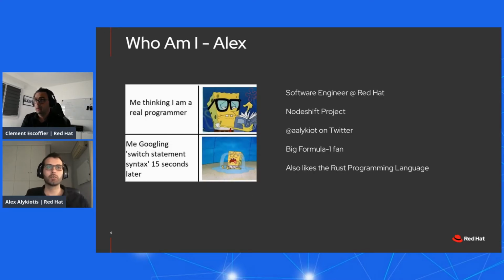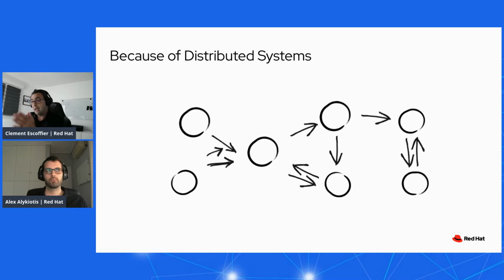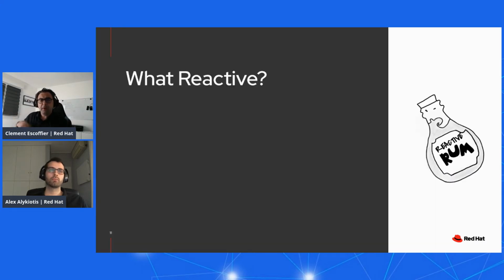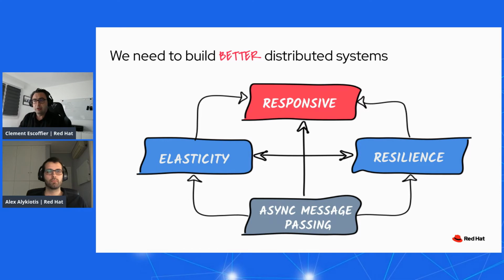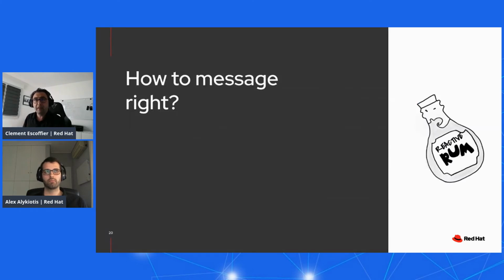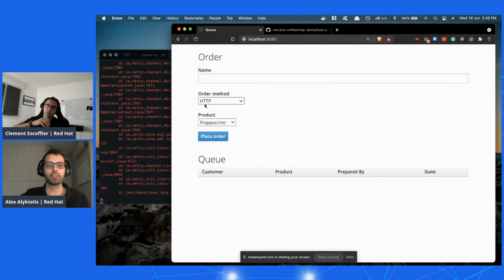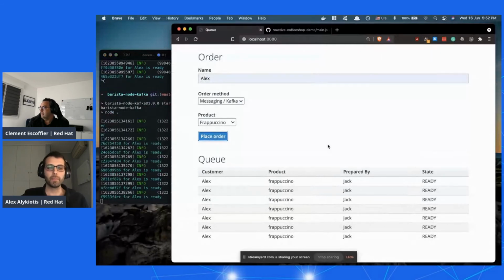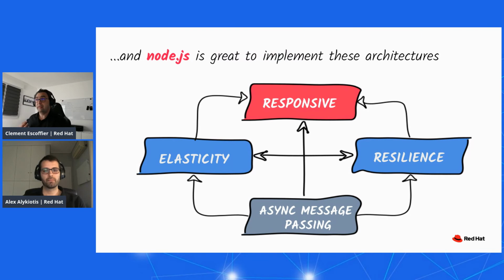Reactive Systems with Node.js - Clement Escoffier and Alex Alykiotis, Red Hat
Presented by Clement Escoffier and Alex Alykiotis, Red Hat

In recent years application requirements have changed dramatically. In the past large applications deployed to tens of servers used to handle gigabytes of data, seconds of response time, massive failures, and hours of downtime for maintenance purposes.
Today we deploy applications to clusters with thousands of processors, handling petabytes of data and users demand response times close to milliseconds. Reactive systems are here to help us by providing flexibility, loose-coupling, scalability, and great handling of failure. Node.js due to its event-based, non-blocking I/O model poses an excellent choice for these kinds of systems, being event-driven at its core and able to handle thousands of concurrent requests.

This talk will cover the principles of reactive systems and take you through an example of a reactive system that integrates Node.js and JavaScript.

NearForm Presents was supported by Prisma and hosted by IBM.